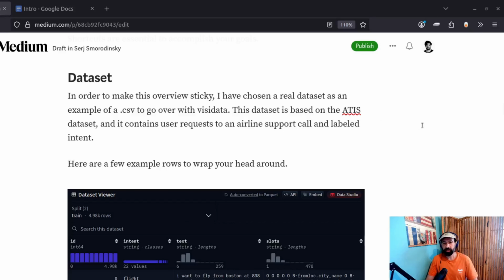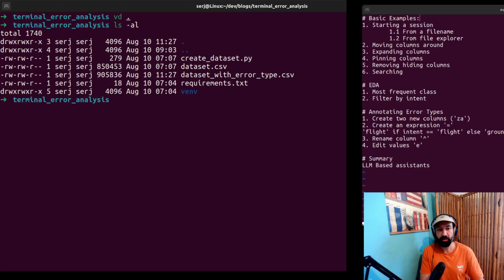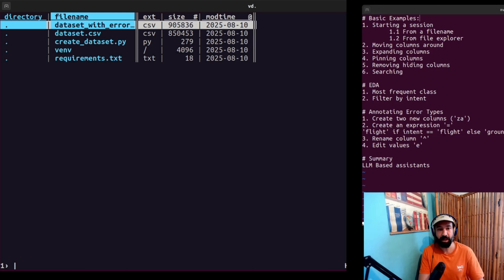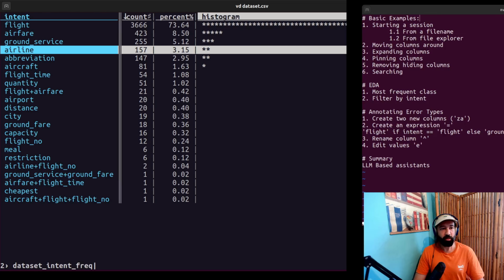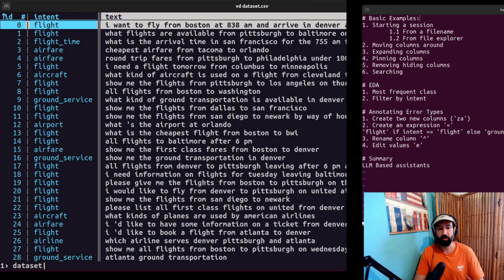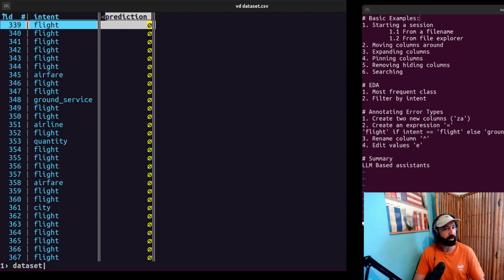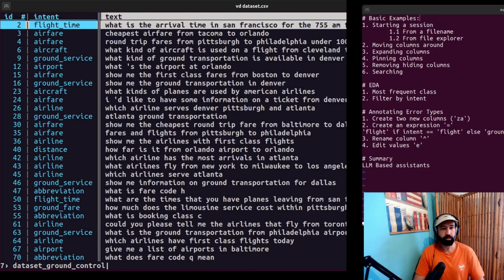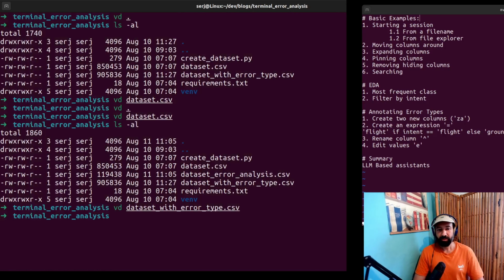Error Analysis From The Terminal Using Visidata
# Intro
In this video I will describe how to use visidata command line tool to have an excel like experience with any .csv file.
We will use visidata in order to analyze hypothetical model errors against ground truth, describing all of the keyboard shortcuts needed to accomplish it.

One of my inspirations is the Data Science at Command Line Book

And link to a blog post with all of the exact shortcuts used

# Timestamps
0:00 Intro
3:19 Dataset overview
4:23 Visidata installation
5:08 Visidata open files
5:58 Visidata column commands
7:34 Visidata histograms
8:46 Visidata order by and column type
9:36 Pinning columns
10:56 Adding new columns
11:40 Error analysis
13:53 Save file and validation
14:30 Summary